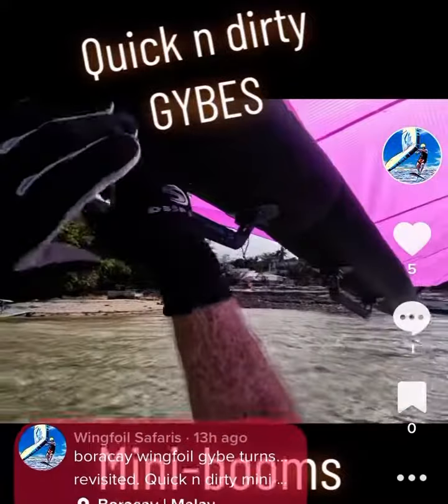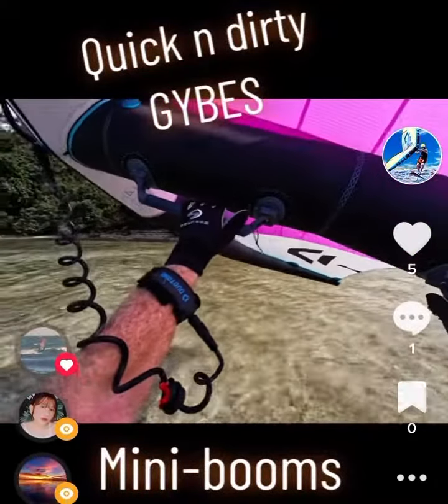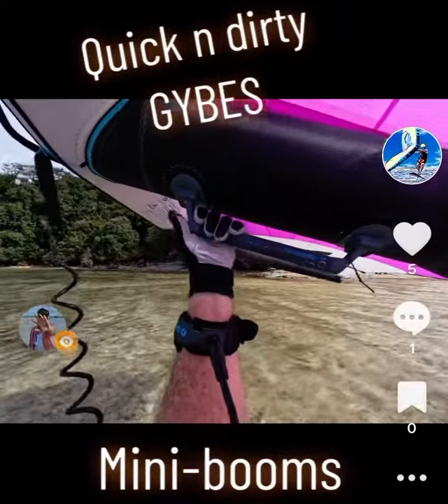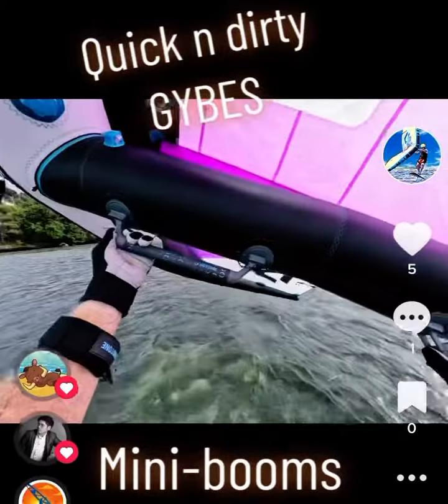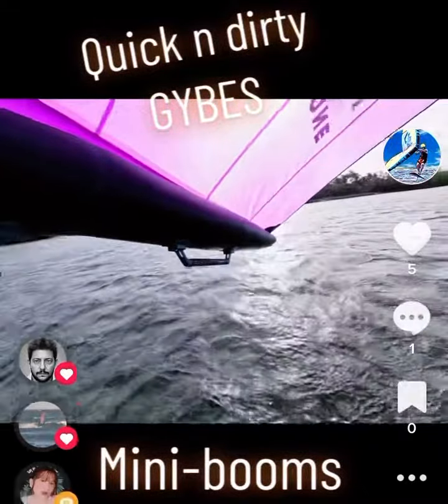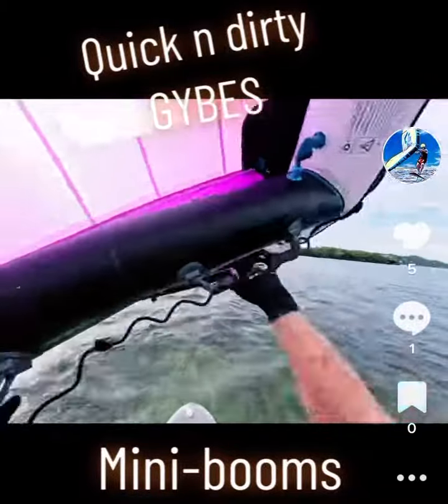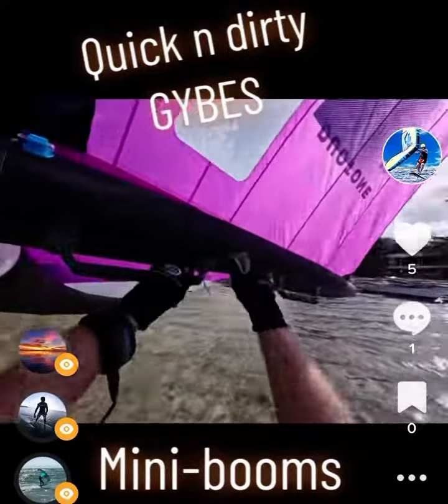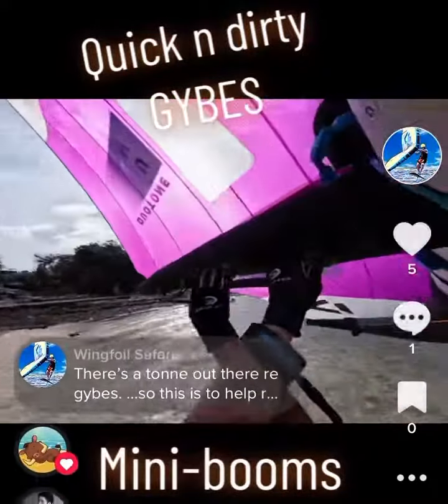Windsurf style Gybes. Pull thru assist Mabuhay from the Philippines 🇵🇭🌊 🤘😁🤙 Kita kits SA tubig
Hands exercise. Simply for memory recall.
Cross under, cross under, cross under. The faster you cross, the more you can keep the power on